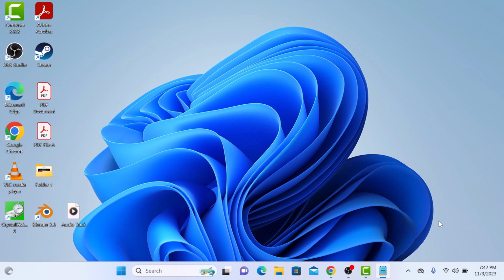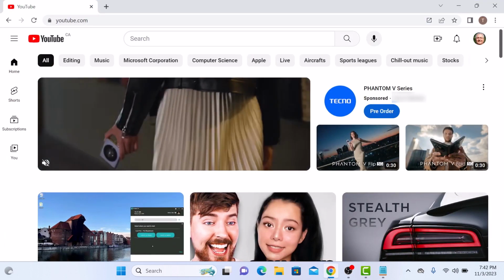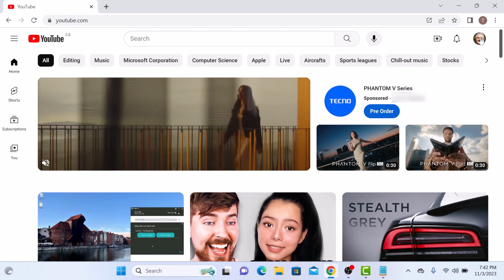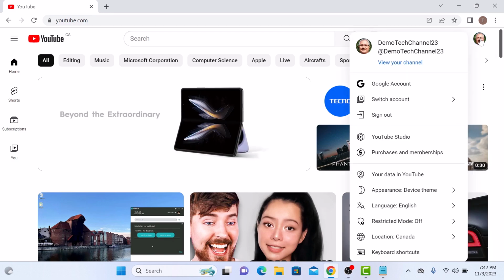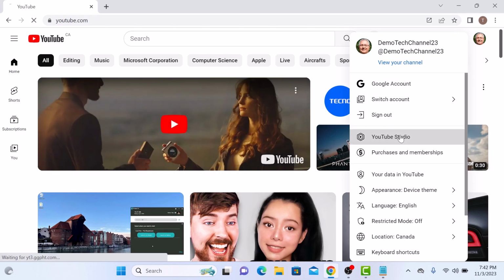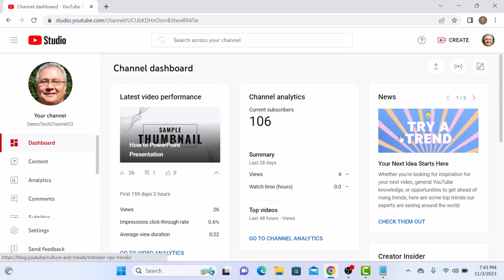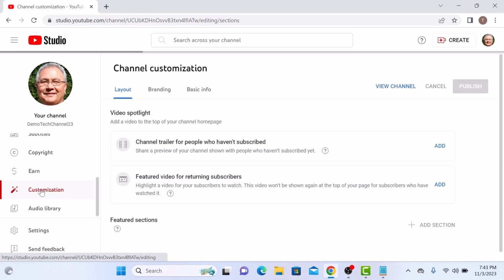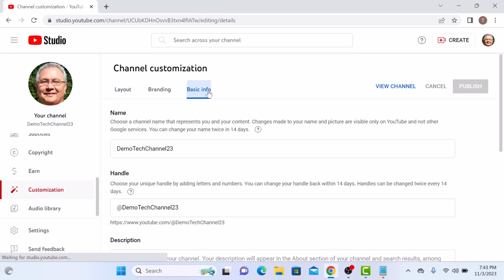How to Add Links to your YouTube Channel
This video guides about how to add links to your youtube channel.

Adding links to your YouTube channel enhances viewer engagement and enables you to connect with your audience, promote other online platforms, and drive traffic to your website or social media profiles.

To learn how to add links on your youtube channel, simply follow the step-by-step guide.

Here are the Steps to Add Links to your YouTube Channel:

1. Open YouTube and make sure you are logged into your account.

2. Click on your profile picture on the top right corner of the page and select "Youtube Studio" from the menu.

3. Click on "Customization" in the left panel.

4. On top panel, select "Basic Info" Tab.

5. Under "Links" section, click on "Add Link" button.

6. Enter the Title and URL for the link.

7. Click on "Publish" in Top right corner of screen.

Added Links will be visible in your YouTube Channel "About" section.

So that's how to add links to your youtube channel.  If you face any issue while adding links on your youtube channel, then ask me in comments section below and i will surely respond.